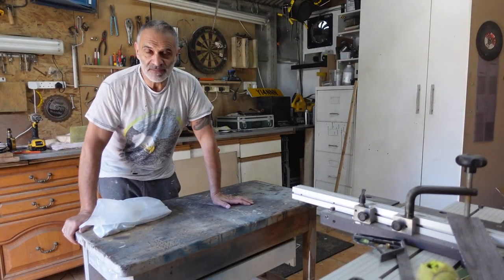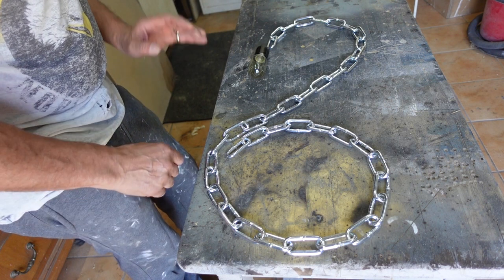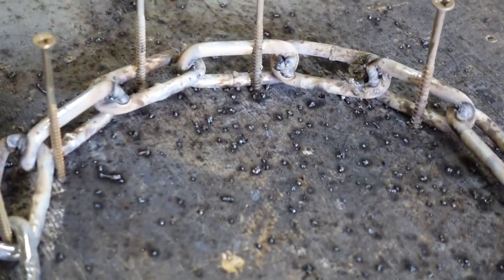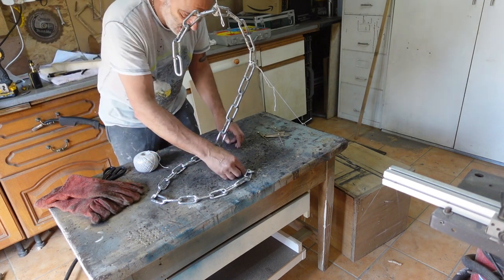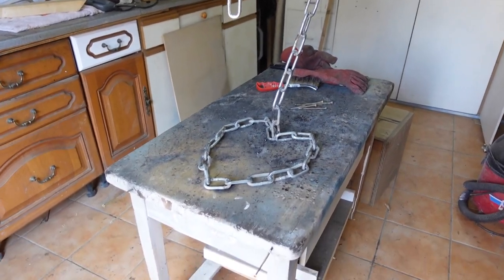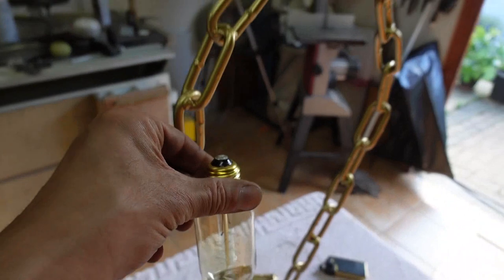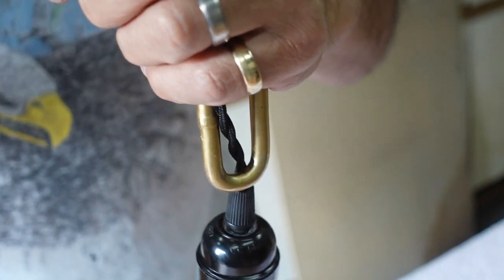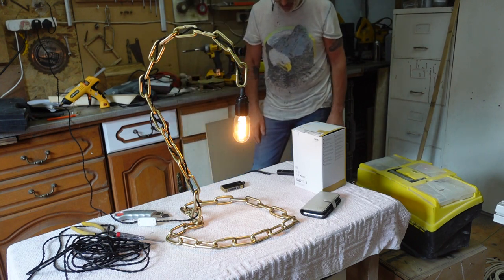Home Made Heavy Chain Table Lamp made in under 2 Hours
I wanted to try out an idea I've had for ages. Besides that, I just bought myself an automatic welding helmet, which I was itching to try out. So, why not kill two birds with one stone. As usual, I start off with one idea and end up making something different. The end product turned out amazing in the Gold finish. Ive got some ideas for some others, which I will film and upload as I go along